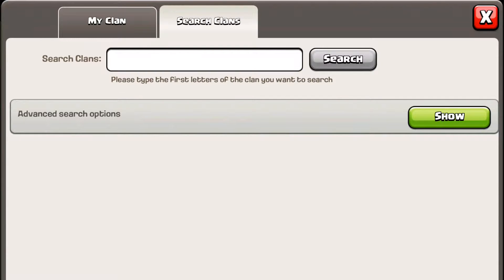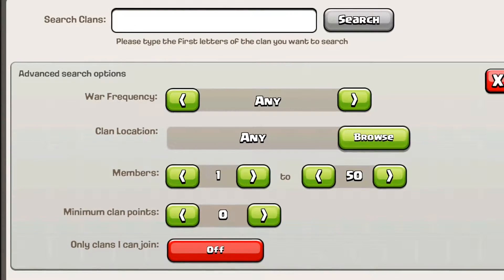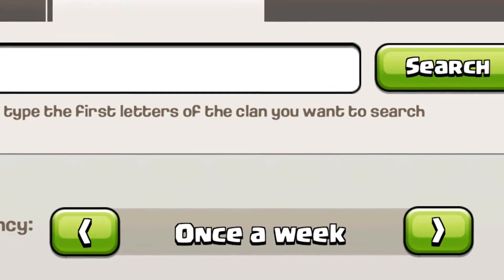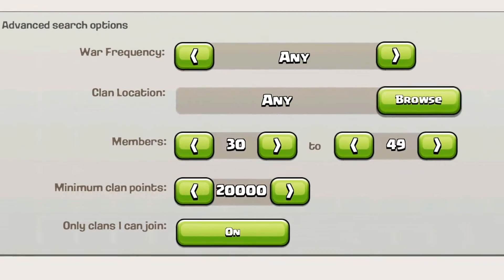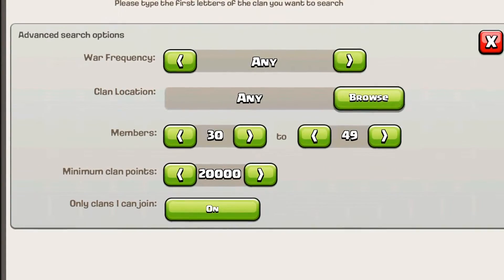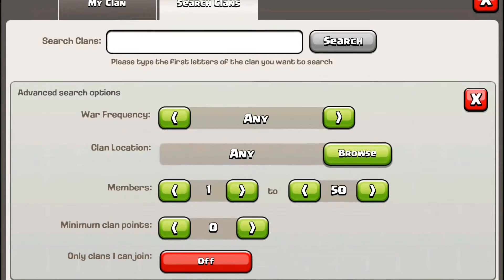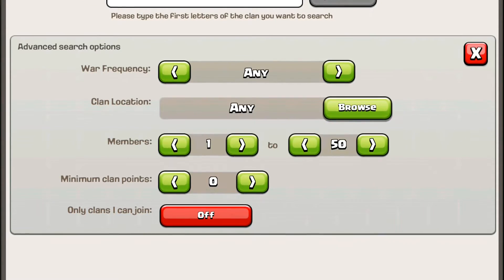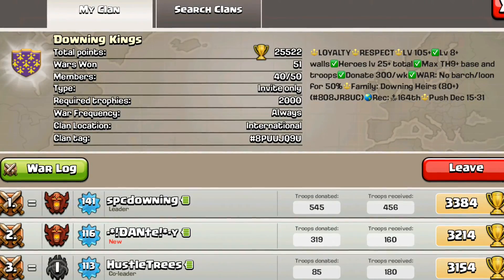How to Use the Advanced Search Options to Find a Clan in Clash of Clans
This is a cool new feature that was recently added to Clash of Clans. It's great for finding a clan your level and finding popular clans with many copy-cats.